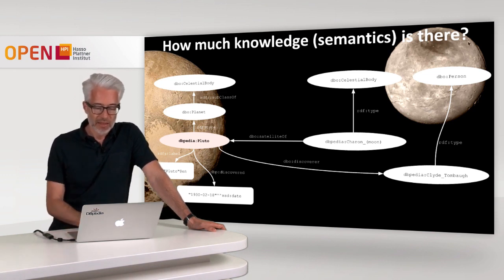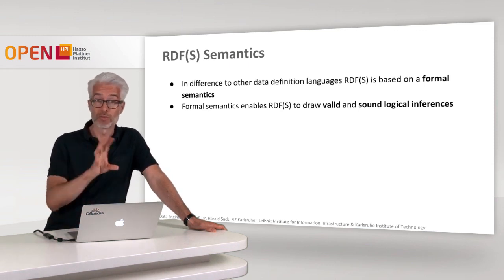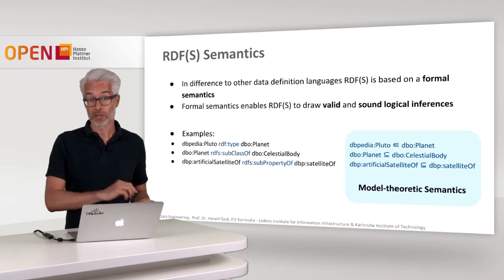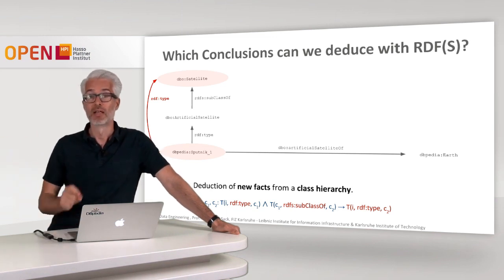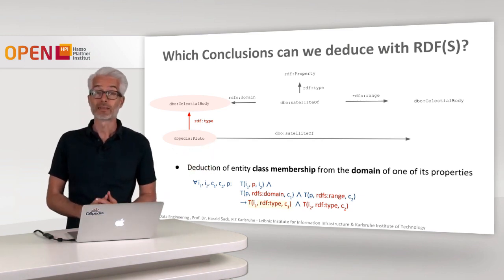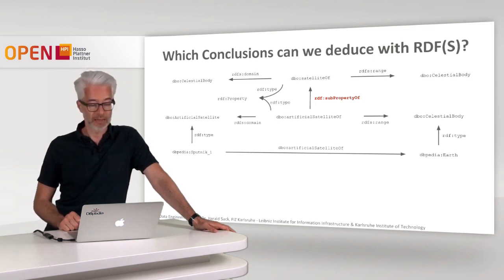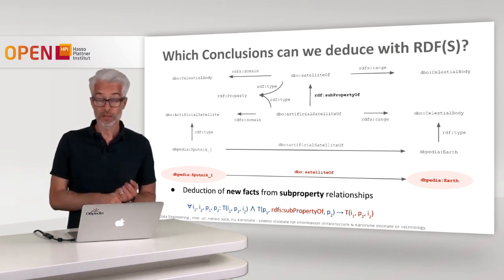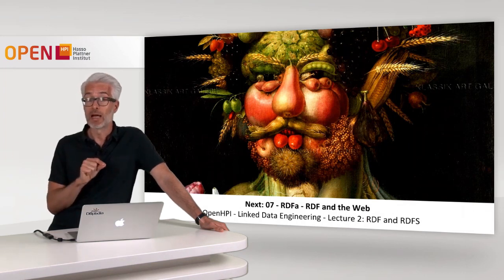2 6 Logical Inference with RDFS